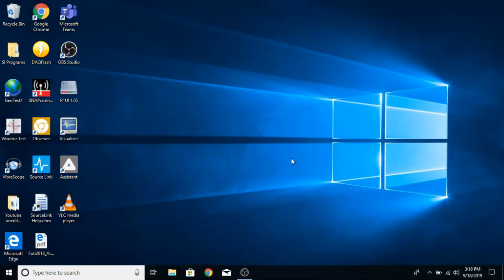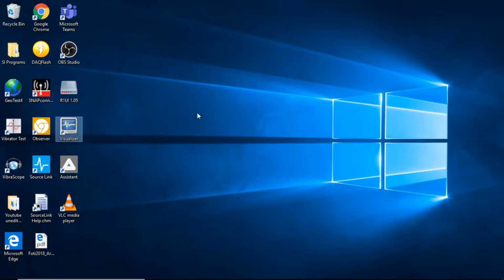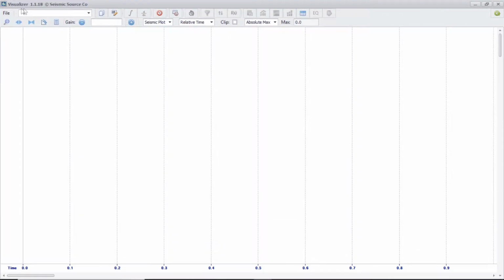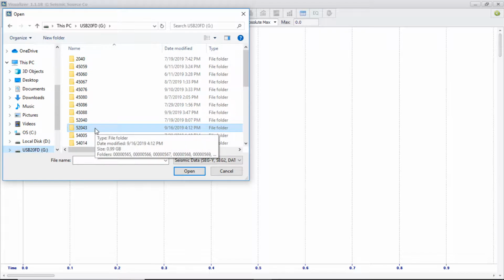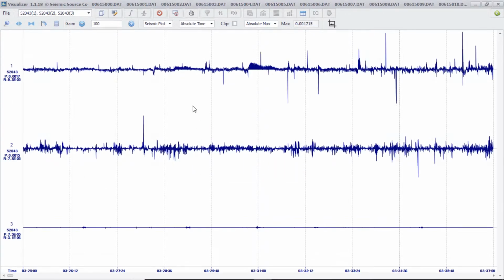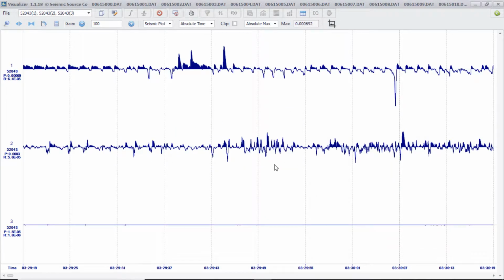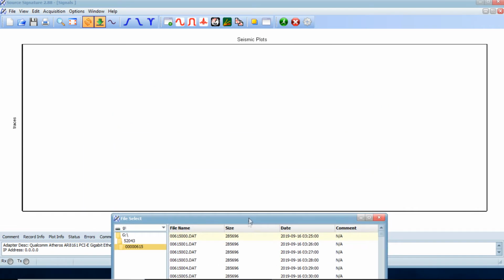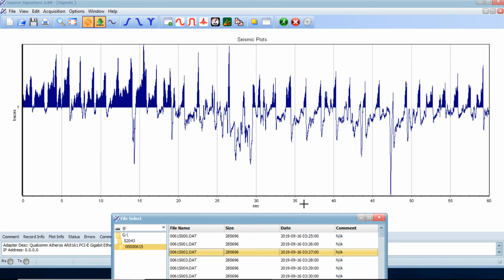Sigma 3+ Operation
Let's learn how to hook up Sigma and Visualize Data.

If you have any questions leave them below, we read all the comments!